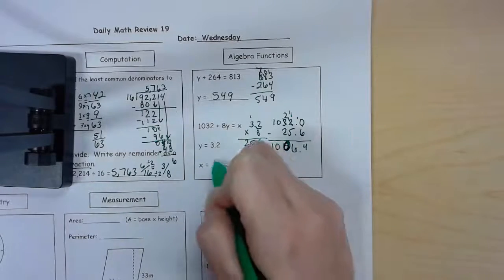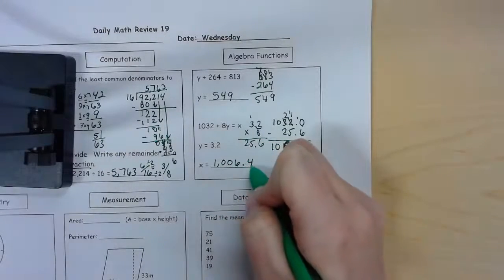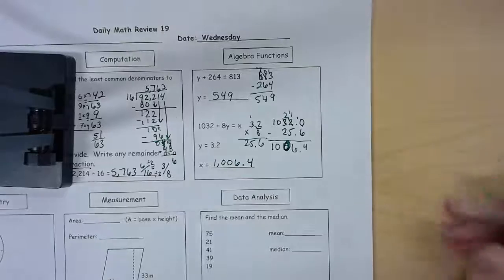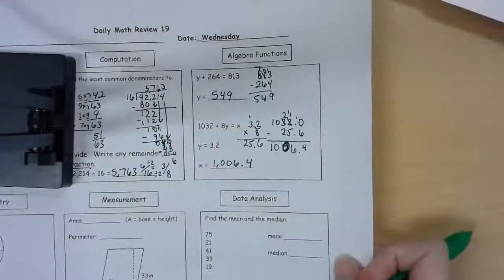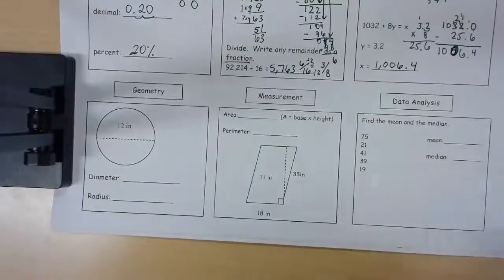Wednesday DMR 19